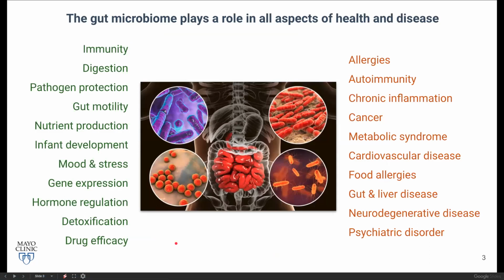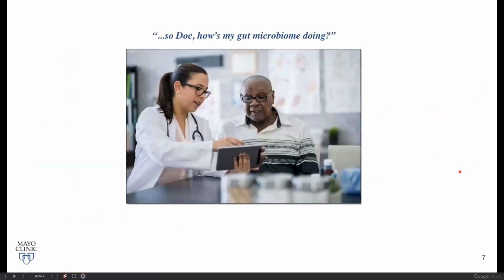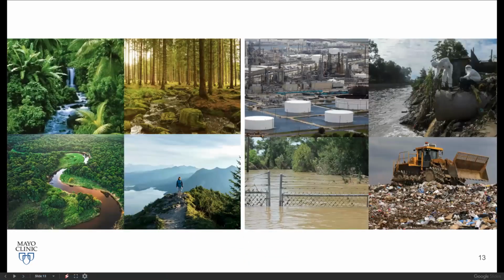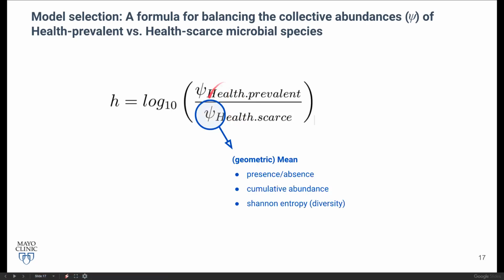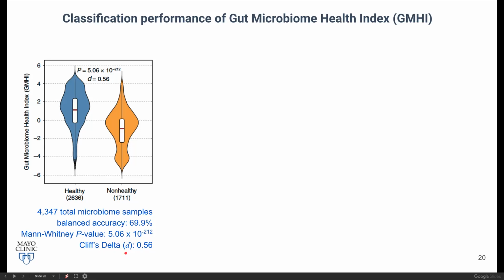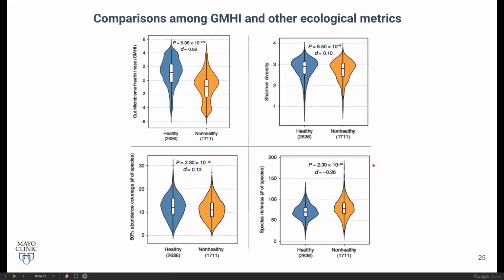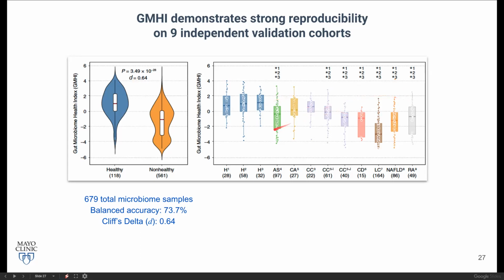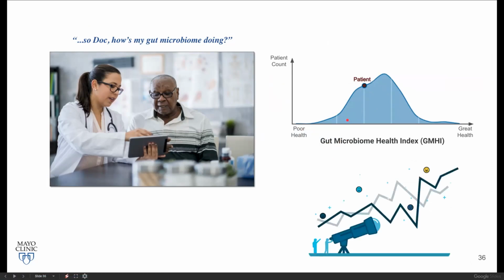A Predictive Index for Health Status Using Species-level Gut Microbiome Profiling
A short talk on our research group's paper in Nature Communications (2020).